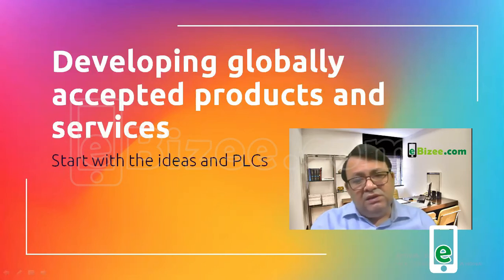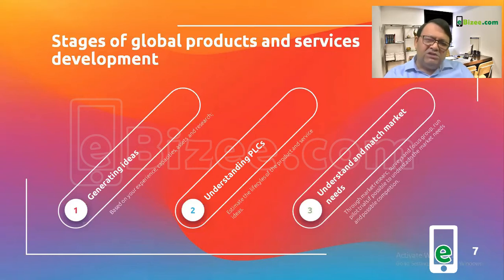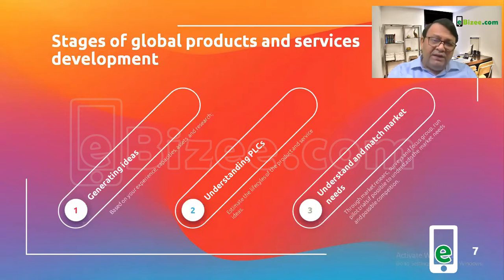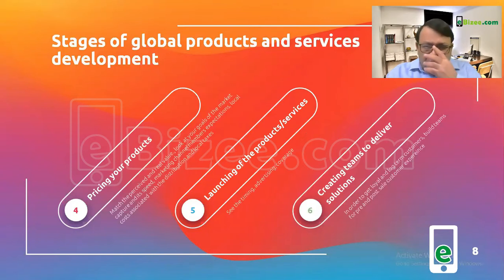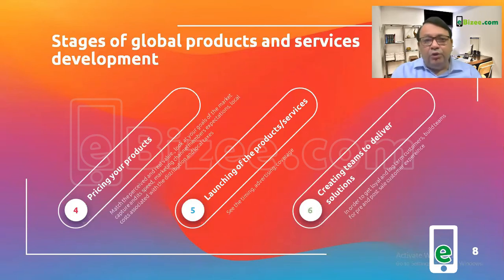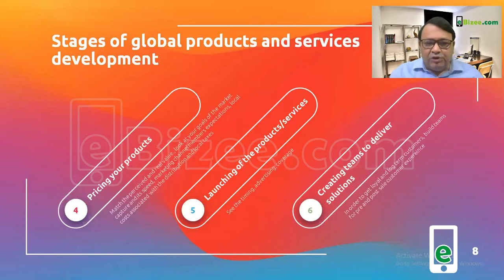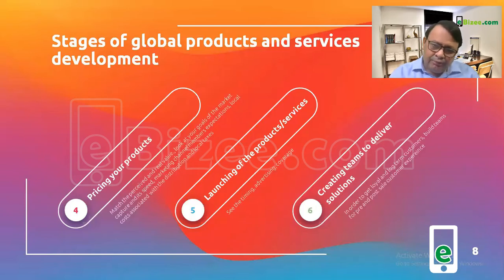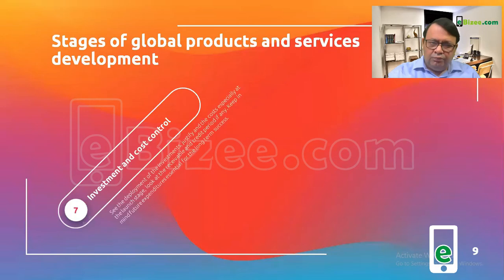Developing globally accepted products or services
The process of developing globally acceptable products or services is very complex one and requires consideration of several factors and limitations. It also requires a deep understanding and research of several target markets. Internet based research can be very help.

In this topic we will discuss step by step guide for developing your own products or services which would be globally accepted.